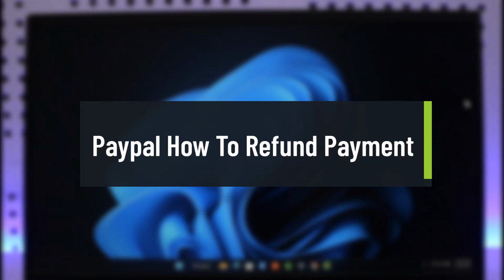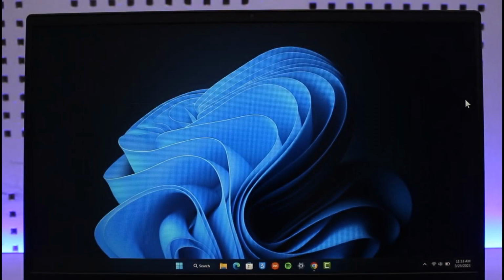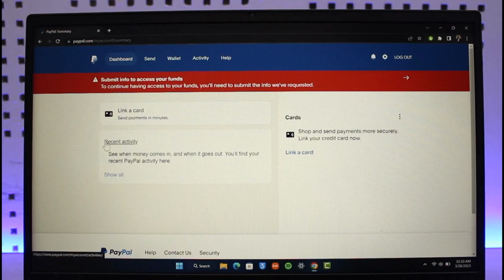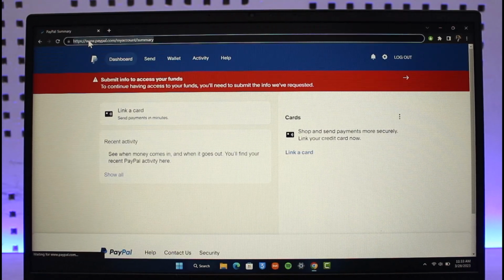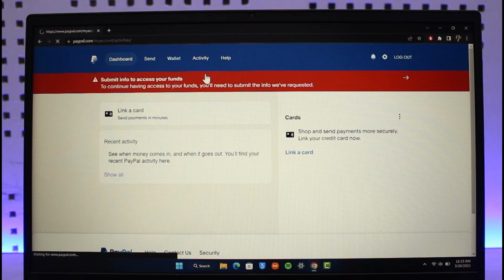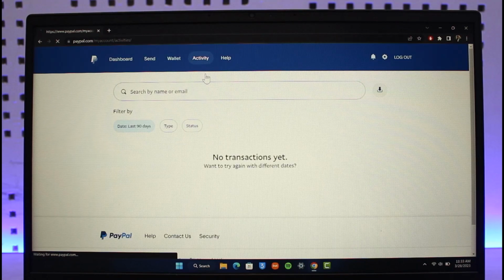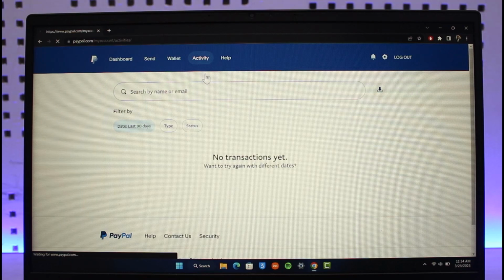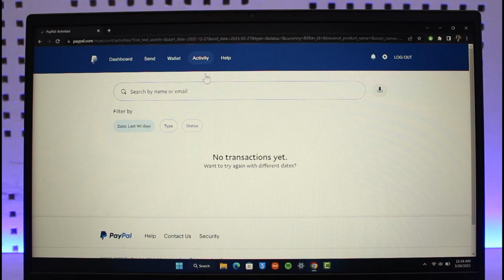How To Refund Payment in Paypal - Request Refund !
In this tutorial video, I am simply going to show you how you can refund your payment on PayPal.

~Chapters:
0:00 Introduction
0:11 General Info
0:21 Request Refund
1:00 Conclusion